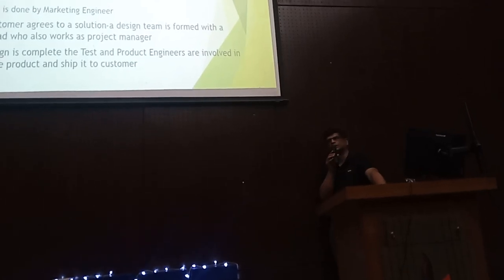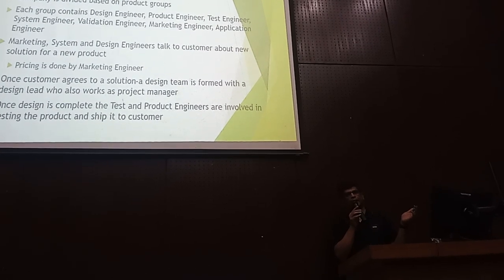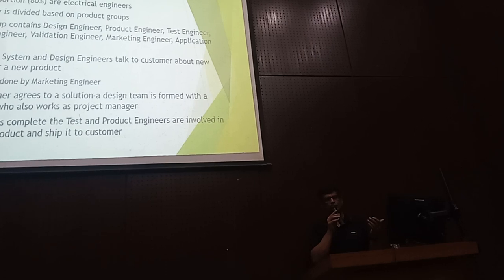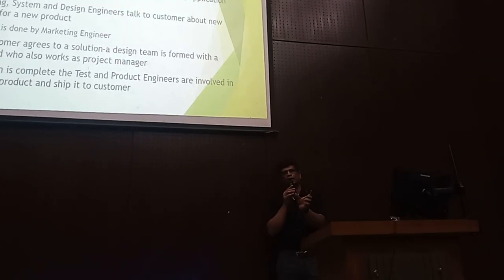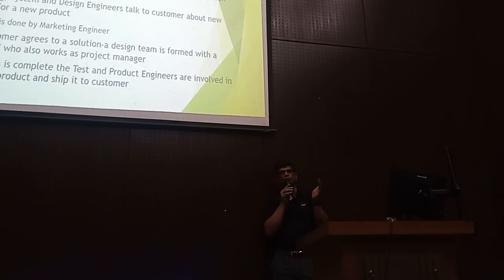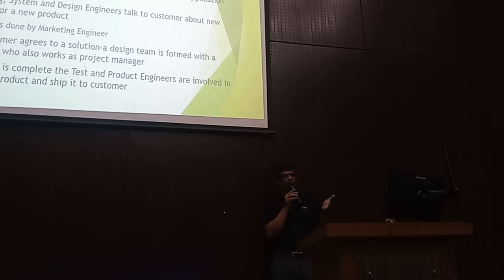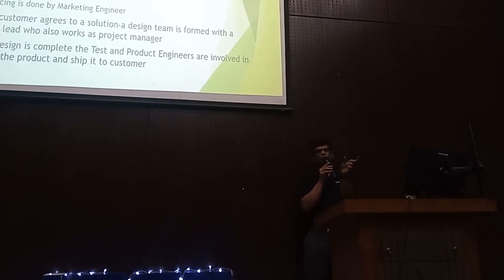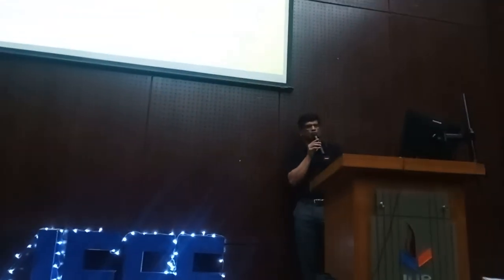Mehedi Hasan at IUB